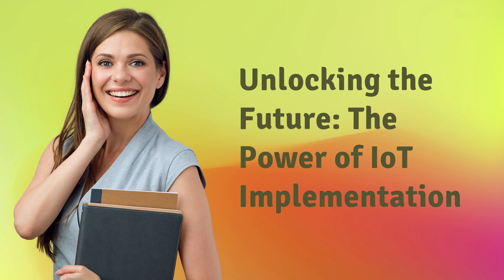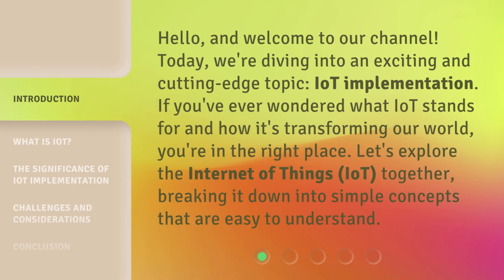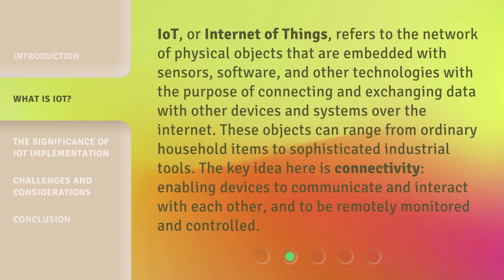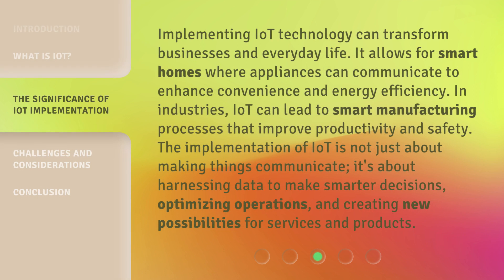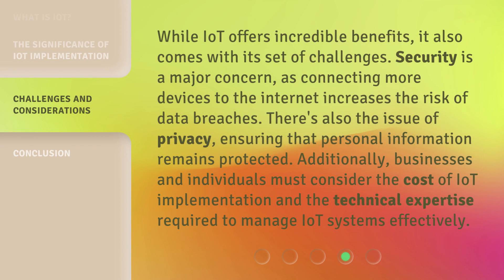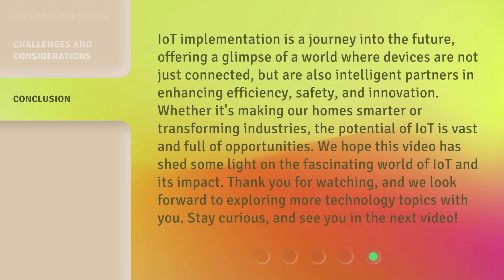Unlocking the Future: The Power of IoT Implementation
00:00 • Introduction - Unlocking the Future: The Power of IoT Implementation
00:35 • What is IoT?
01:10 • The Significance of IoT Implementation
01:46 • Challenges and Considerations